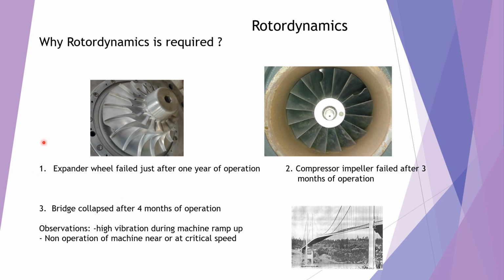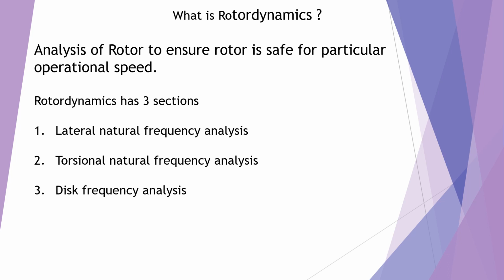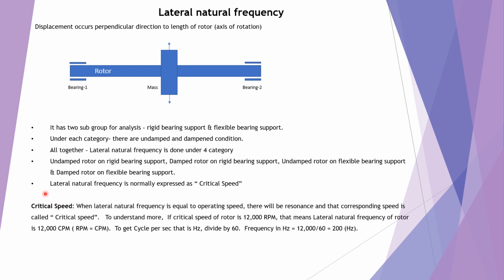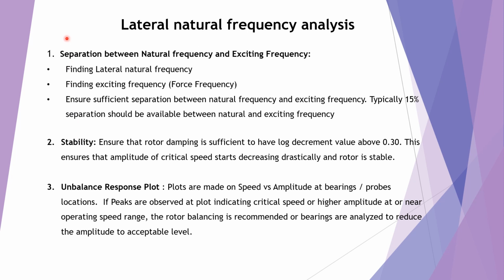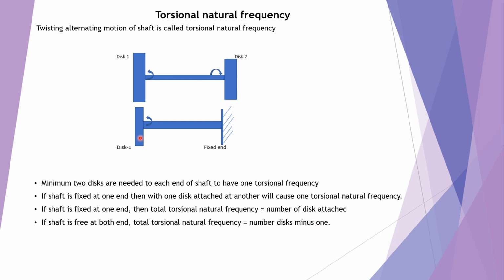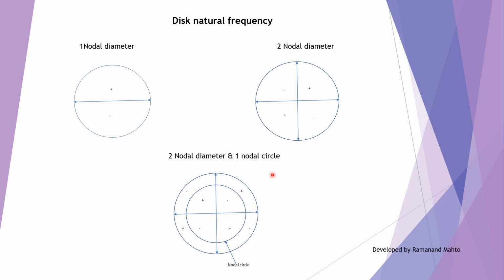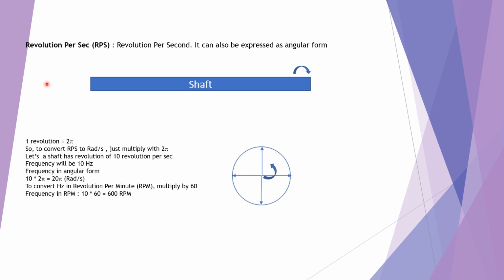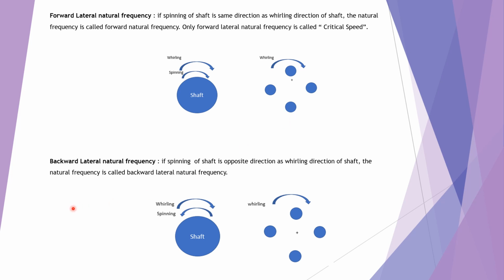Basics of Rotordynamics Lateral torsional & disk vibration